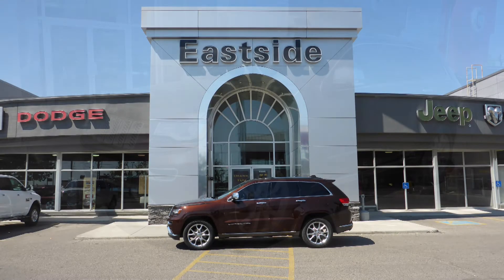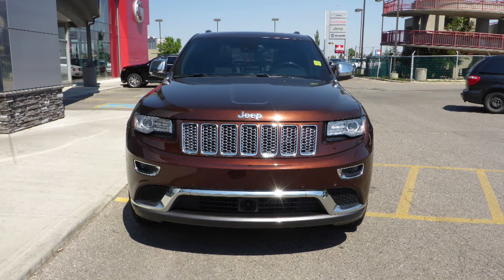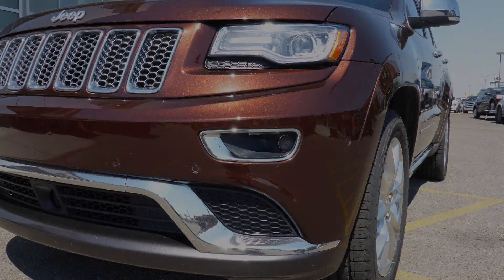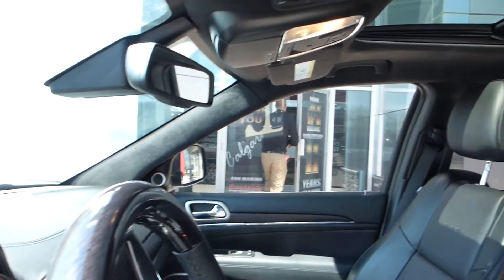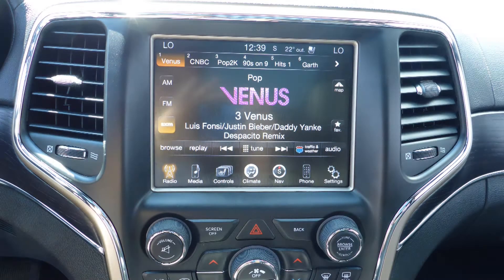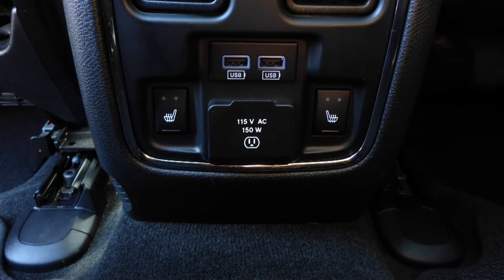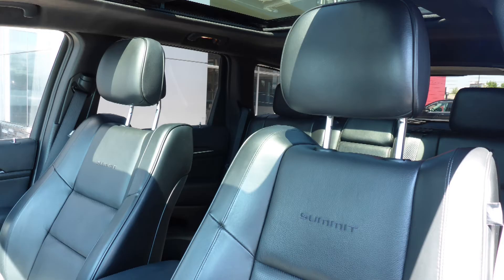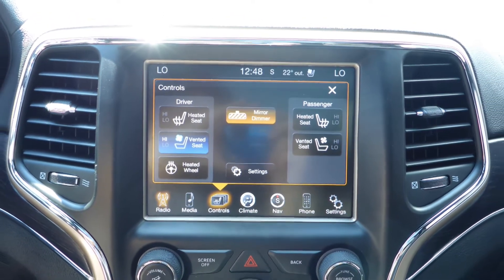2014 Jeep Grand Cherokee Summit for Sinclair - Eastside Dodge - Calgary Alberta